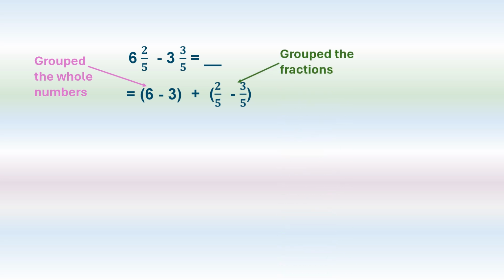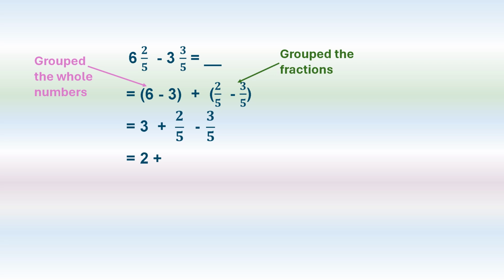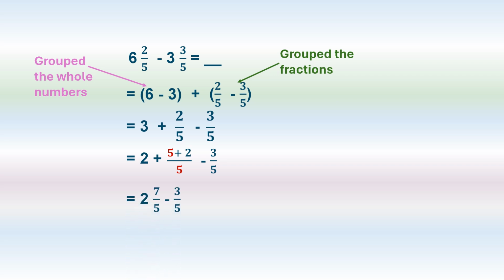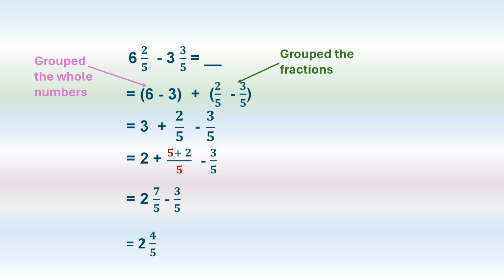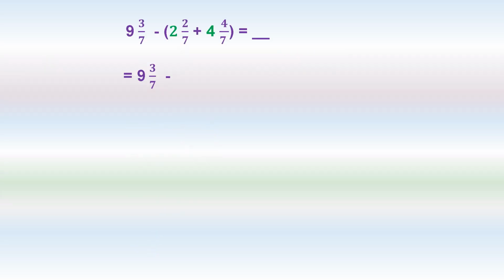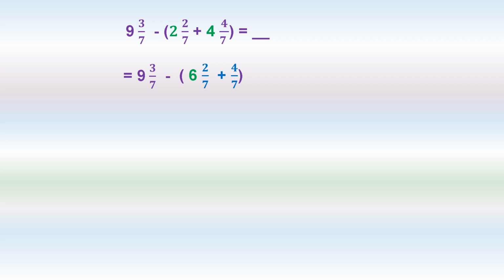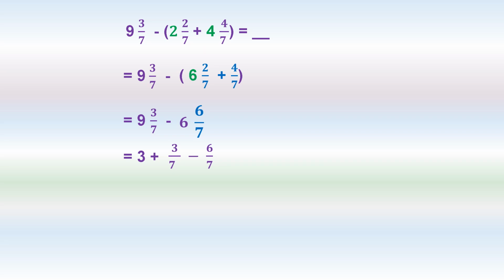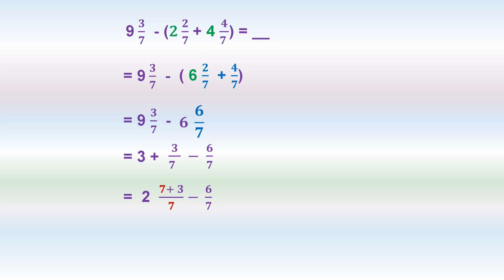Subtracting mixed fractions Math Grade 6